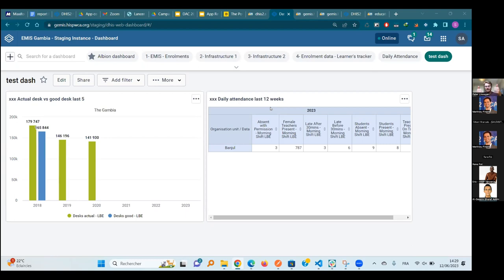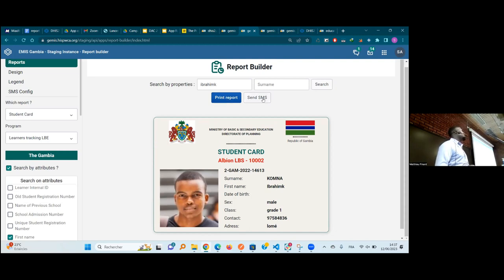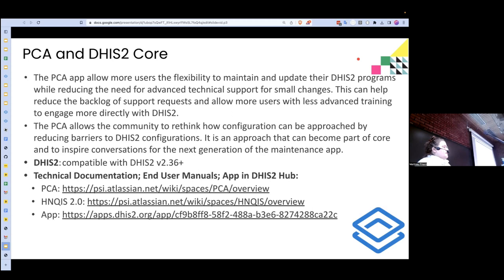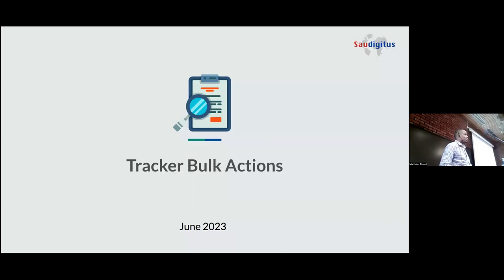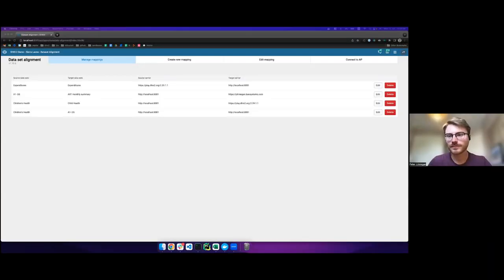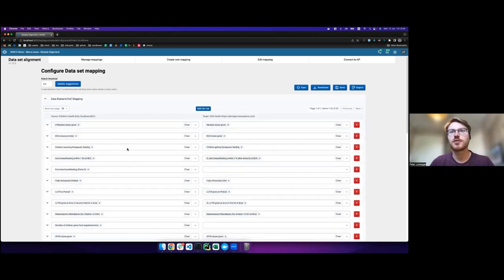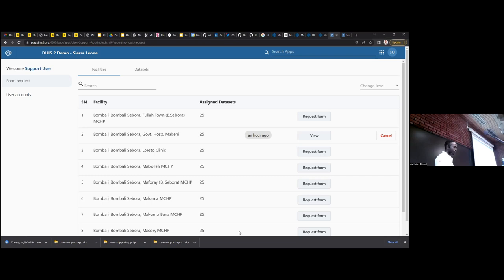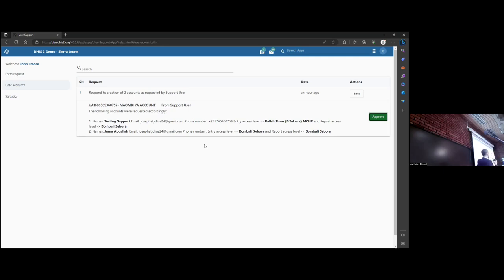The Power of Community - Apps that bring DHIS2 to life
We take a tour of some amazing DHIS2 web applications developed by the community! From user support to program configuration and from Uganda to Vietnam, learn about the ways DHIS2 can be extended and customized, and how you can leverage this ecosystem of contributors to make DHIS2 work for you - without needing to hire any developers yourself! Here are the apps you'll see highlighted during this session:

Report Builder by HISP West & Central Africa
Program Configuration by PSI
User Support by University of Dar Es Salaam
DataSet Alignment by BAO Systems
Tracker Bulk Actions by Saudigitus